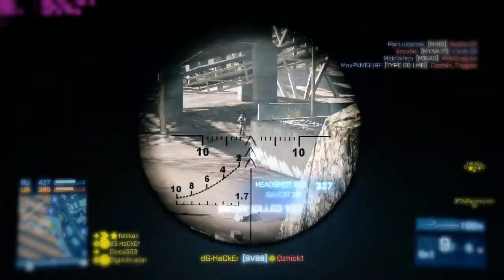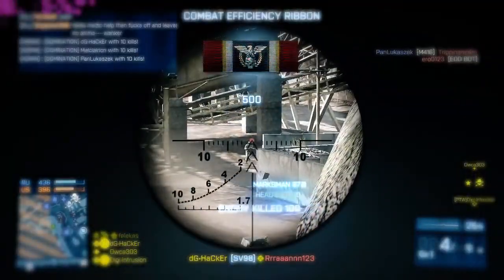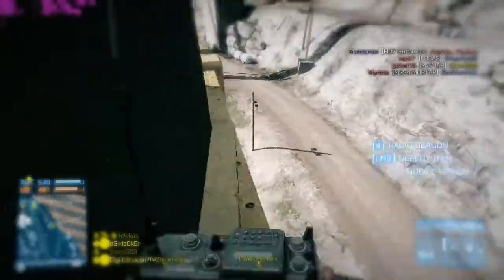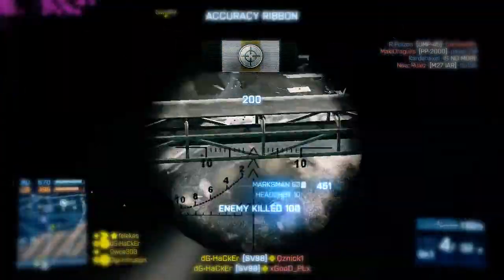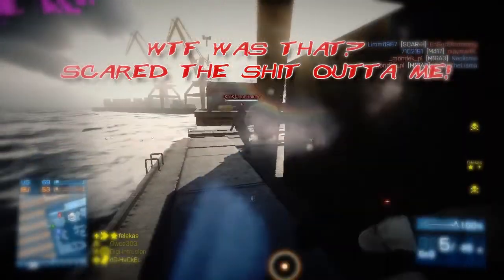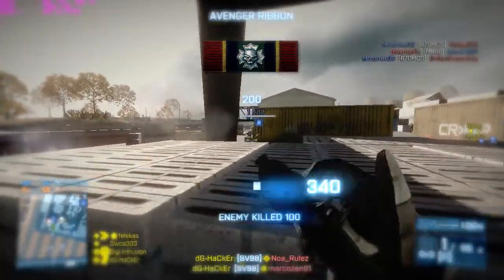BF3 | Saturday's Sniper Rifles' Ep. #7 THE RUSSIAN BAD BOY PART 2 "SV-98" (Gameplay/Commentary)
Love you guys, Thank you for all the support and I hope you guys think that I am improving, plz never stop supporting, you are what is keeping me going :)

Want To Join Deviant Gaming?
Just Fill In The Recruitment Form And Make Sure To Send In The Best Of Your Gameplay Footage.